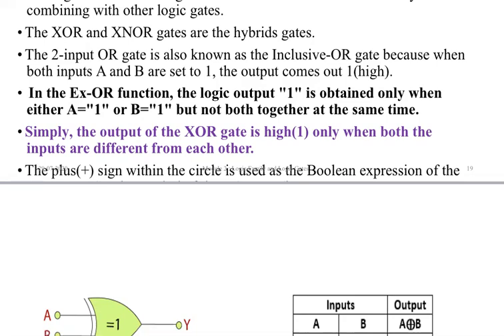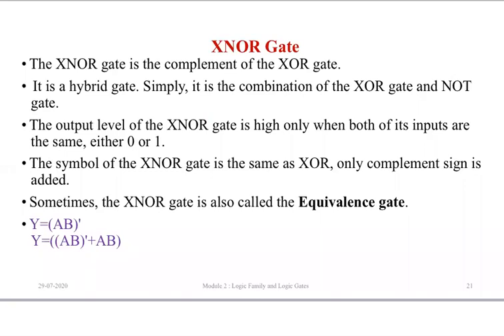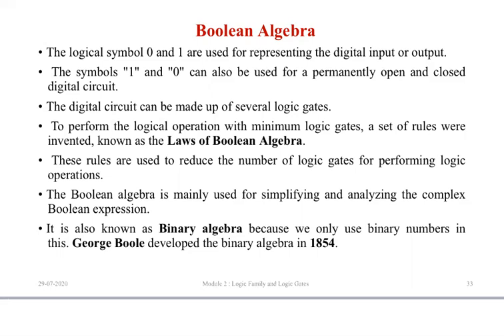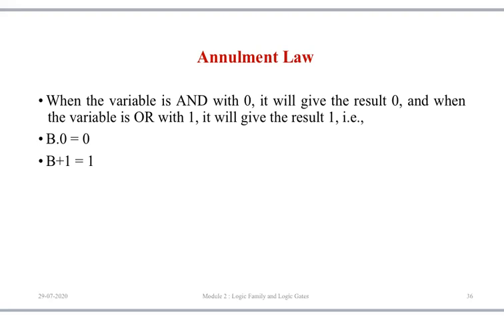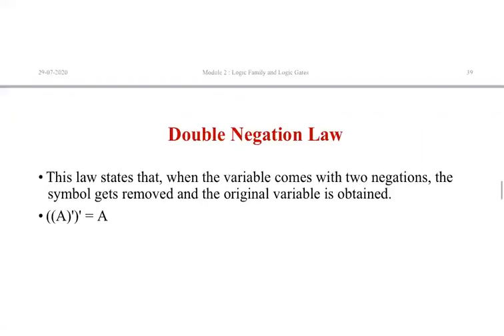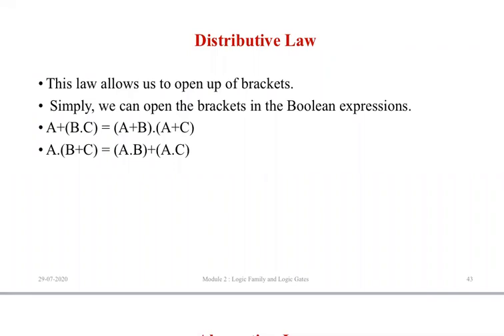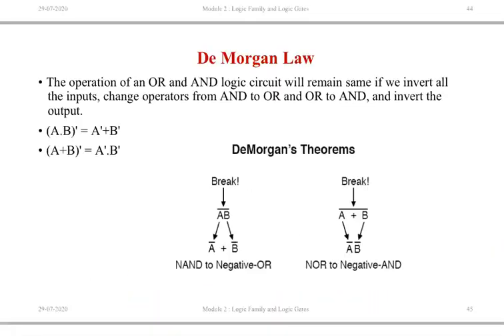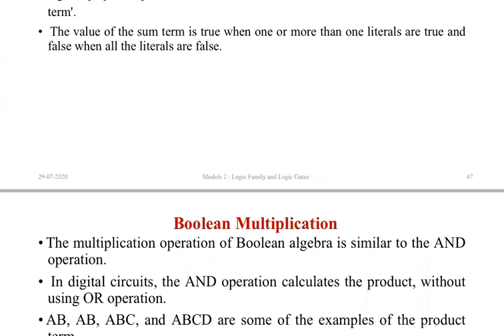DSD lect 8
Universal gates